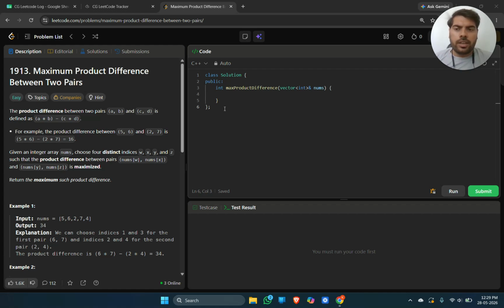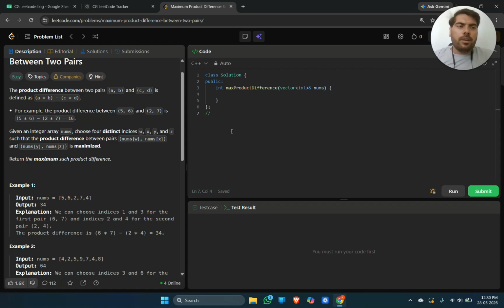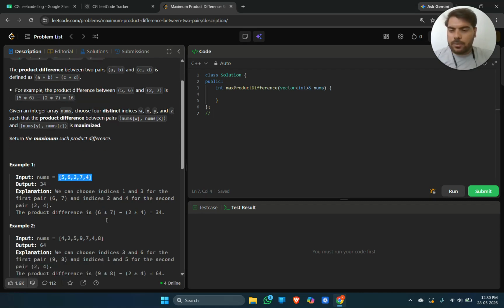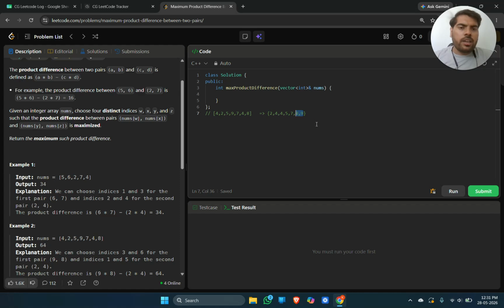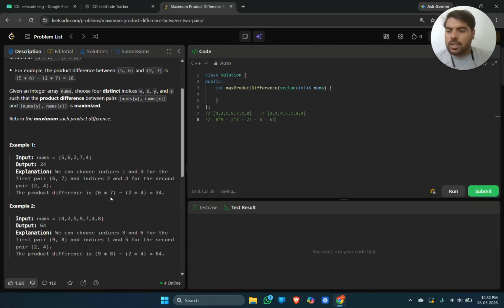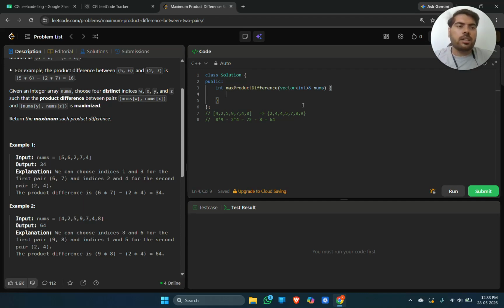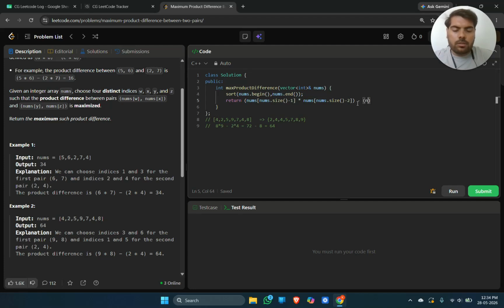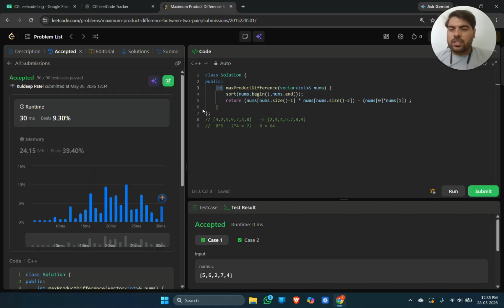LeetCode 1913 | Maximum Product Difference Between Two Pairs | C++ Solution Explained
In this video, we solve **LeetCode Problem 1913 – Maximum Product Difference Between Two Pairs** using a simple sorting approach in C++. 🔥

You are given an integer array `nums`, and your task is to find the **maximum product difference** between two pairs of numbers.

Formula:

```text id="6xbg3f"
(nums[a] * nums[b]) - (nums[c] * nums[d])

💡 My Approach:
✔️ Sort the array
✔️ Take the two largest numbers
✔️ Take the two smallest numbers
✔️ Apply the formula directly

💡 Example:

Input:

```text id="y1s8ui"
[4,2,5,9,7,4,8]

After Sorting:

```text id="c8e4xv"
[2,4,4,5,7,8,9]

Calculation:

```text id="e6t93q"
8 × 9 = 72
2 × 4 = 8
72 - 8 = 64

✅ Output:

```text id="grwbr2"
64

Code Logic:

```cpp id="g2w4gq"
sort(nums.begin(), nums.end());

return (nums[nums.size()-1] * nums[nums.size()-2])
       - (nums[0] * nums[1]);

💡 What you’ll learn:
✔️ Sorting technique
✔️ Accessing largest & smallest elements
✔️ Product difference calculation
✔️ Step-by-step dry run
✔️ Clean and beginner-friendly C++ solution

🧠 Concepts Covered:

* Arrays
* Sorting
* Math
* Greedy Observation

🔥 Great beginner-friendly problem to improve sorting concepts and logical thinking for coding interviews.